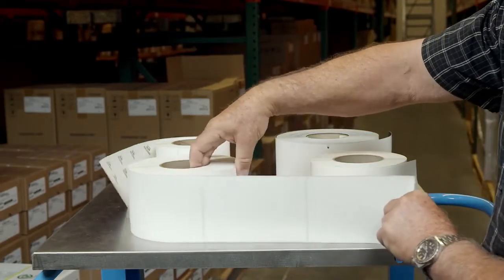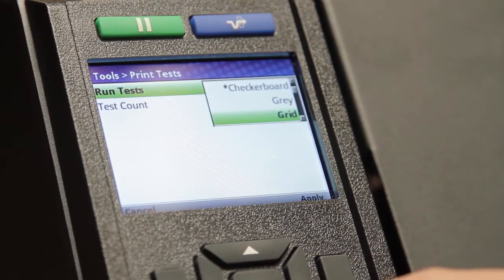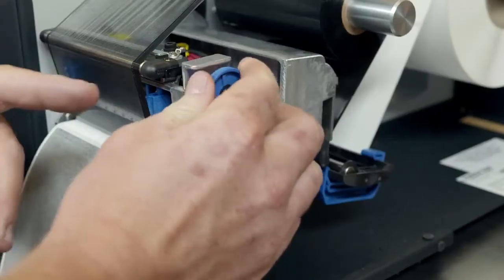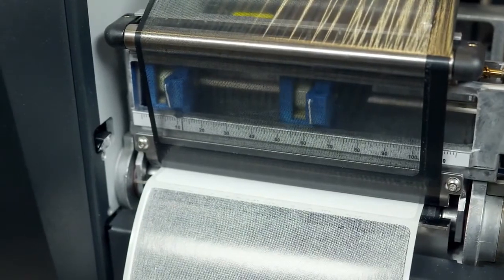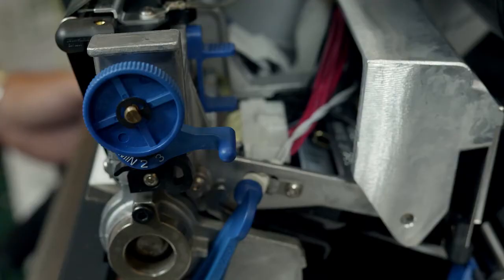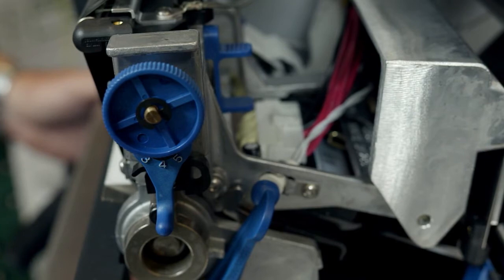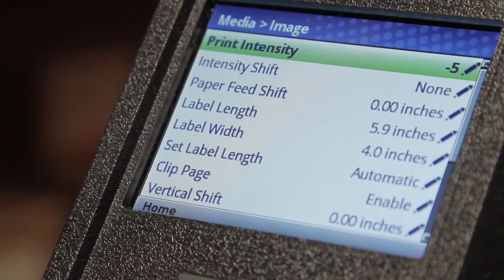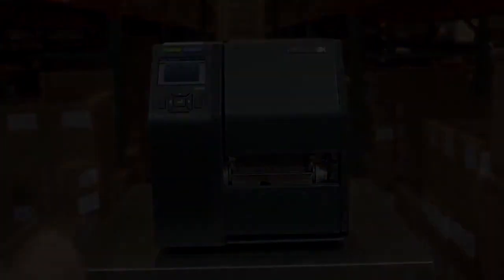Printronix Auto ID T8000: Adjusting the Printer for Optimal Print Quality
Learn how to adjust your T8000 enterprise industrial printer for optimal print quality.